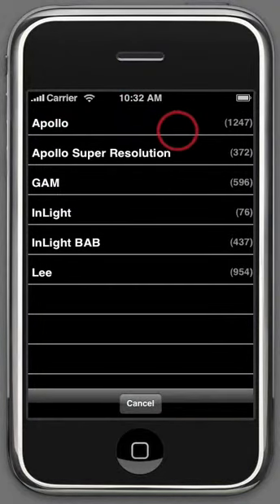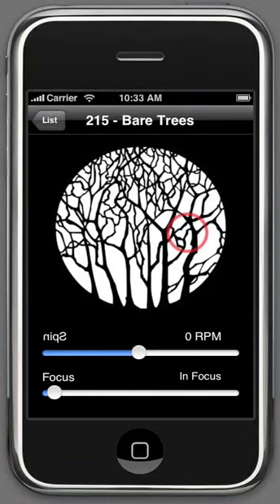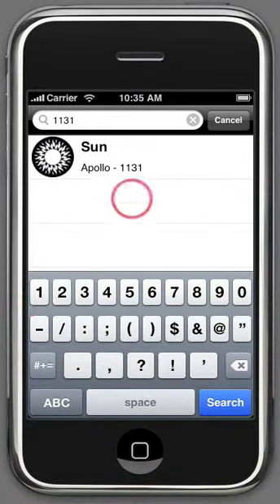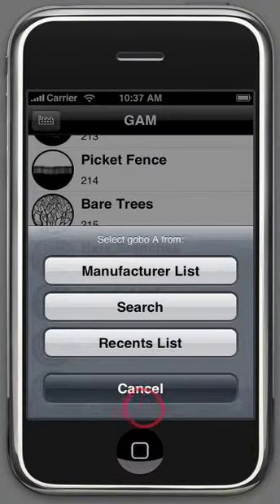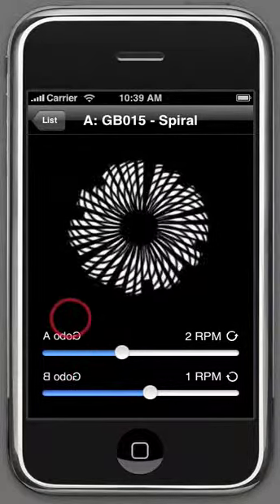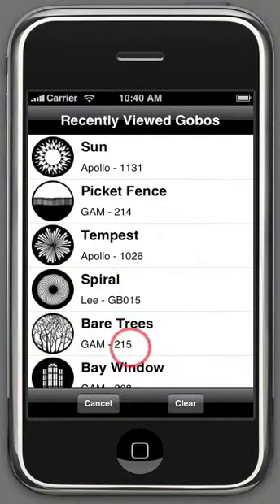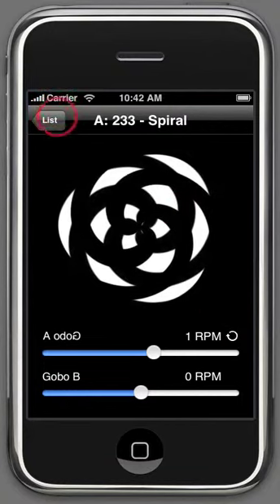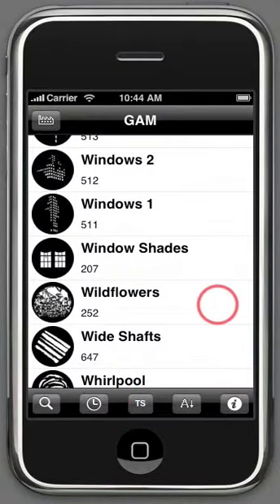Moiré app tutorial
A quick walk through of the Moiré Gobo Library application.